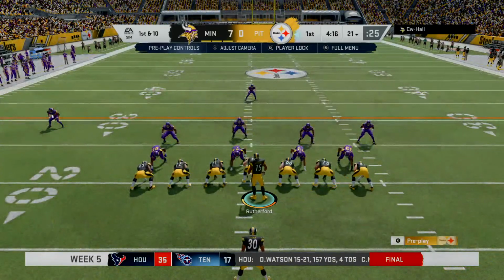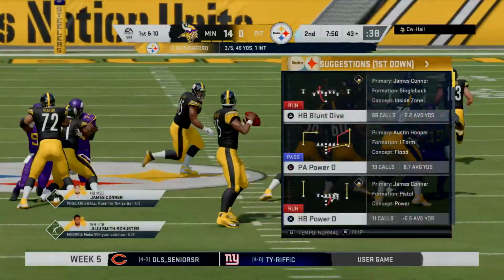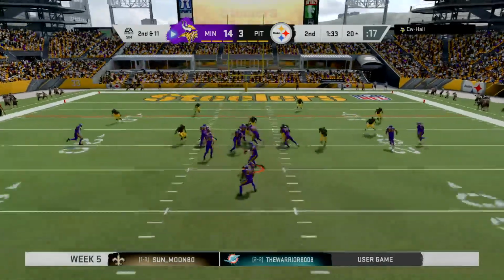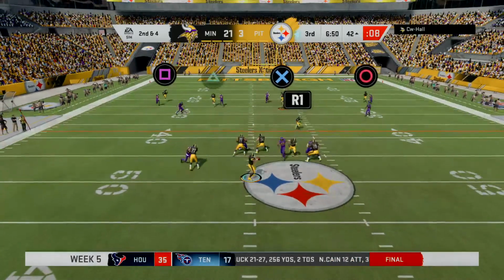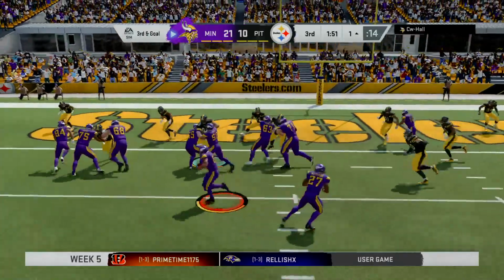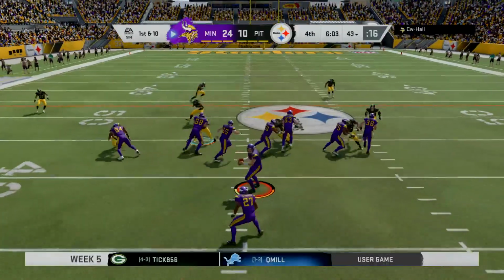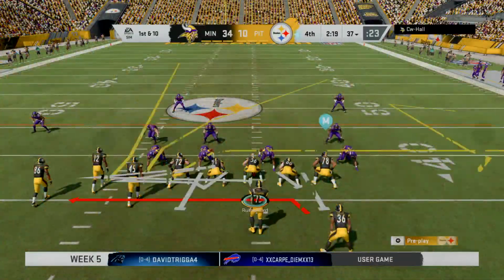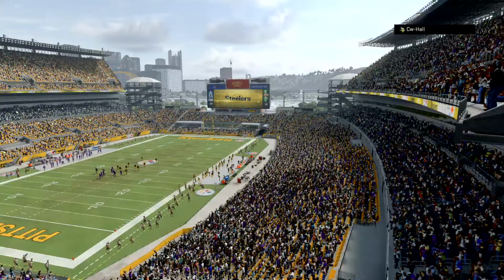sliderlynn's Live PS4 Broadcast